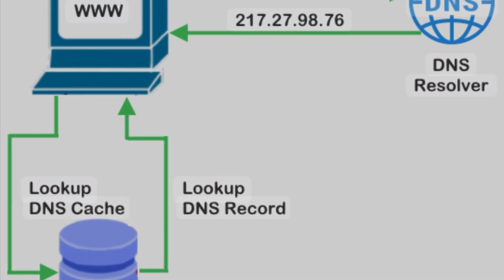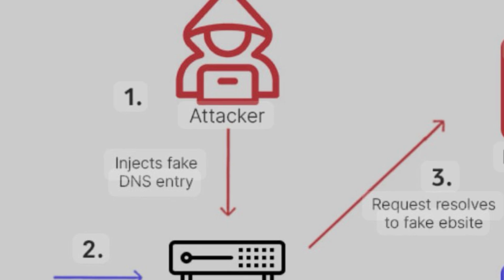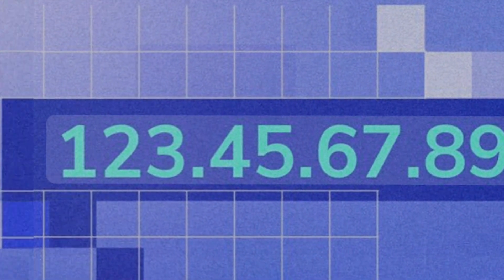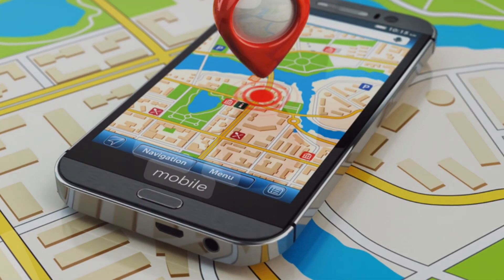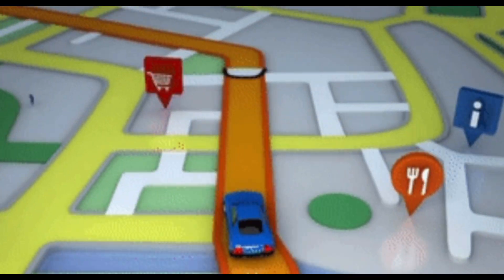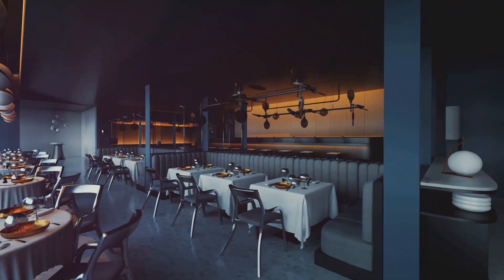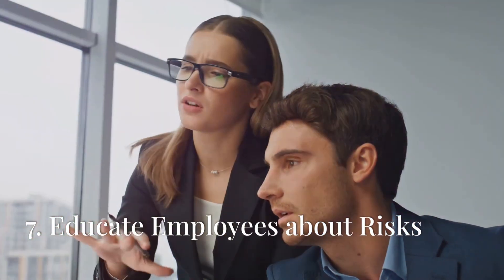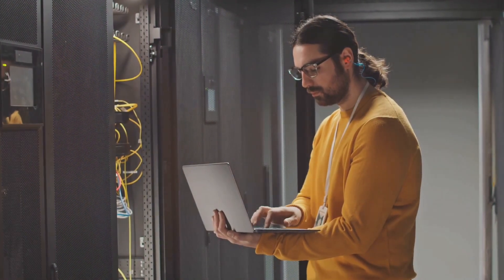DNS Cache Poisoning Attack Explained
DNS cache poisoning is a sneaky attack that manipulates the backbone of the internet’s navigation system. For cybersecurity students, understanding how it works and how to defend against it is crucial. For laymen, think of it as hijacking the directions to your favorite website and leading you somewhere dangerous instead. By implementing robust defenses like DNSSEC, randomizing query parameters, and keeping systems up to date, we can prevent attackers from poisoning the path we take online.